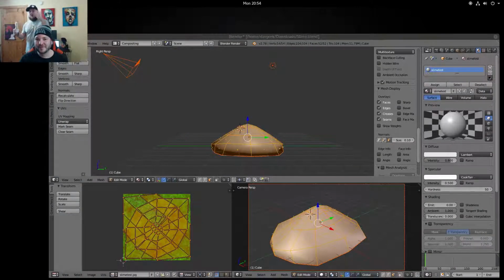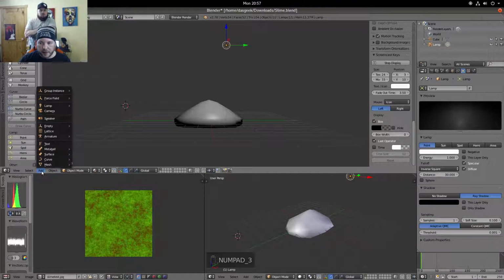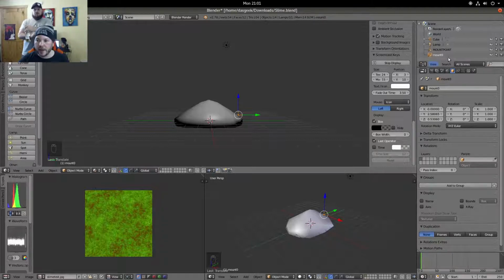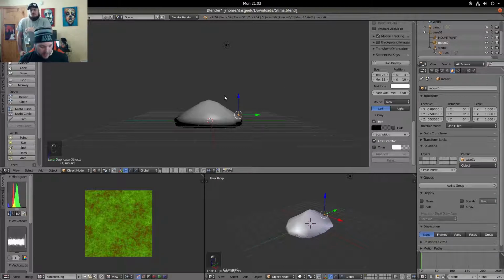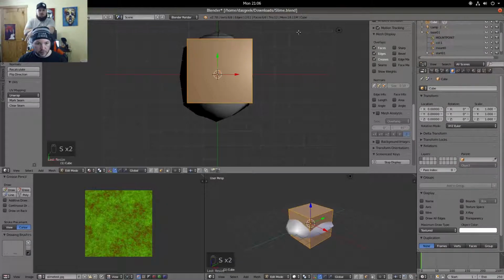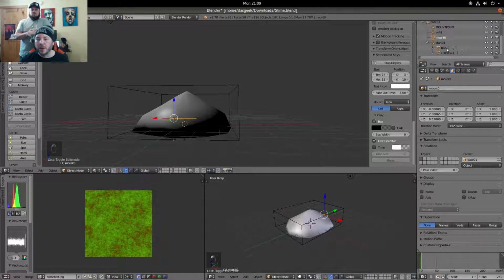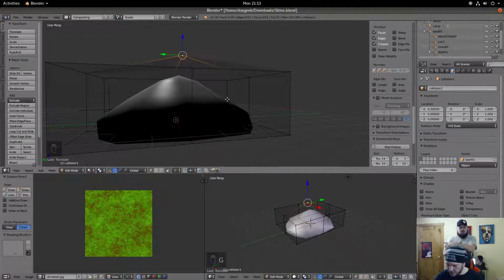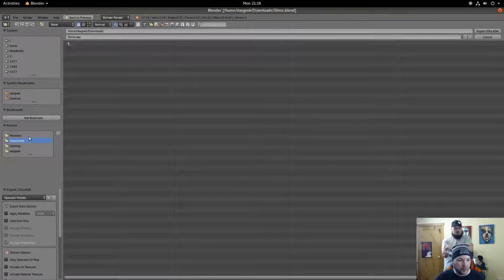Blender & Torque Game Development In Linux: Part 3 Slime Monster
In part 3 we add a collision mesh and continue the creation of our slime monster in Torque & Blender using Ubuntu 17.04 Gnome. We build the file structure out to begin laying the foundation for future work on our gooey green monster.